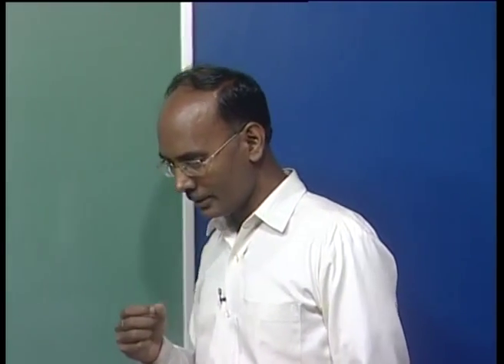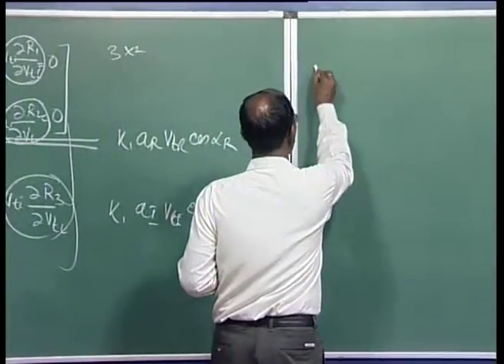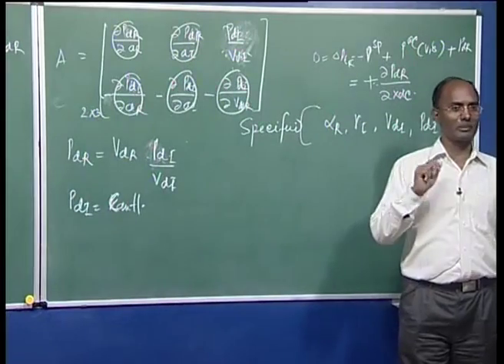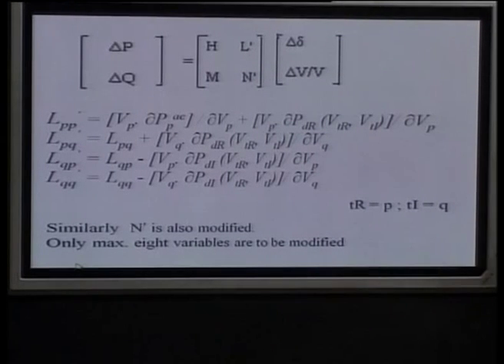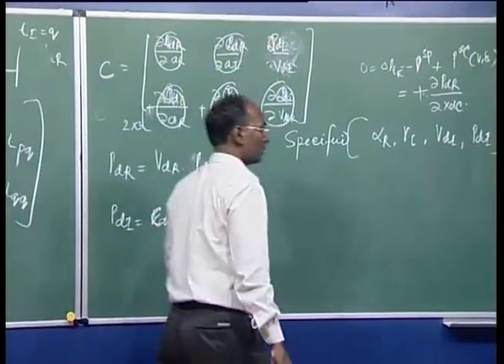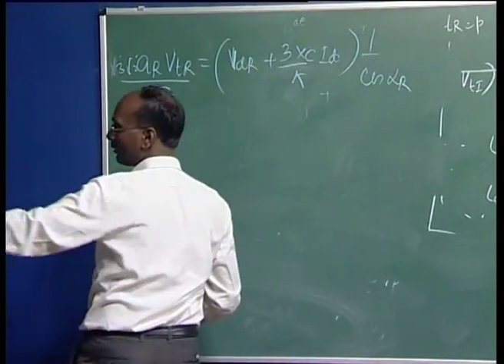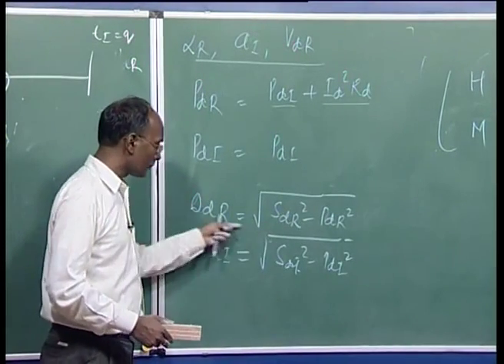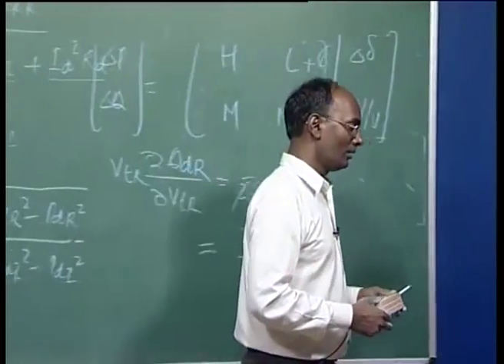Mod-01 Lec-31 Lecture-31.High Voltage DC Transmission